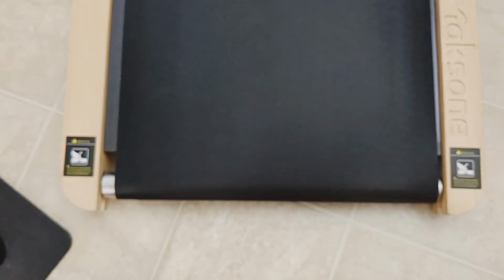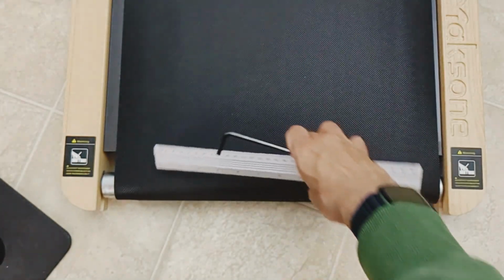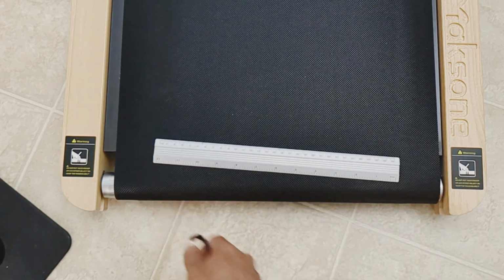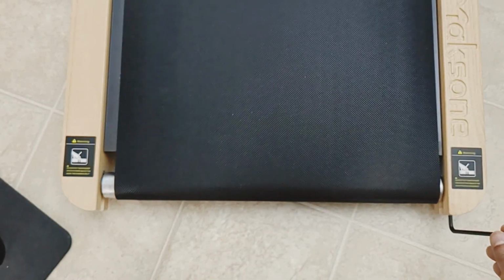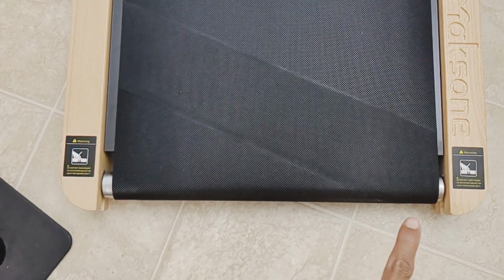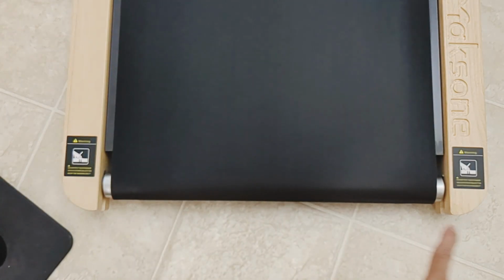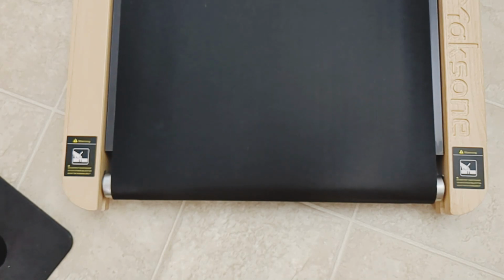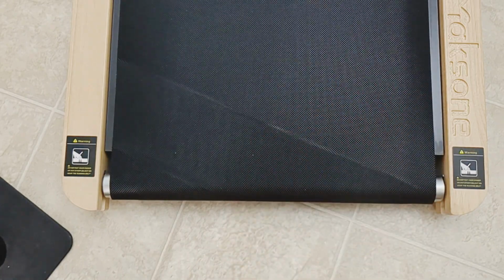Fixing My Off-Center Treadmill Belt (Moving it left)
My treadmill belt was drifting to the right, so I decided to center it. In this video, I'll walk you through the simple process of centering your treadmill belt, step-by-step. You'll need some basic tools (often included with your treadmill) and I'll show you exactly what to adjust to get it running smoothly again.

Tool you may need:
Allen key / hex key set

00:00 - Intro
00:12 - Hex bolts / Allen key
00:17 - Explaining
00:45 - Quarter turn right
01:33 - Walking test

Current Walking Gear
Fitbit Versa 4
ASICS Sonoma 7 GTX
Bob & Brad Massage Gun
Maksone Under Desk Treadmill
Fitbit Scale
Contigo Luxe Travel Mug
Stanley IceFlow Bottle

Past Walking Gear
Fitbit Charge 6
Fitbit Inspire 3

Side note: I'm not a professional. Please consult your local treadmill technician before fixing your treadmill. Also, please consult your local physician before starting any exercise program.